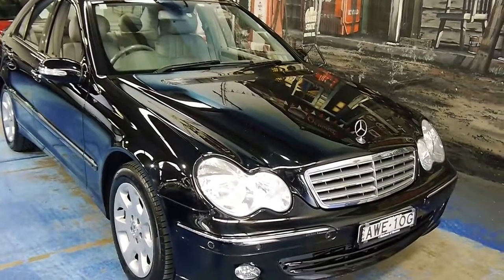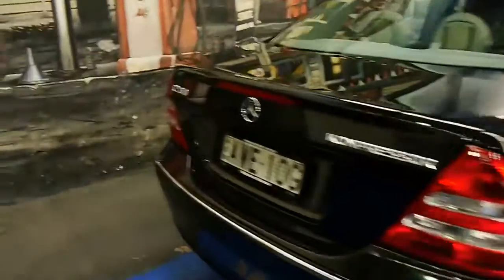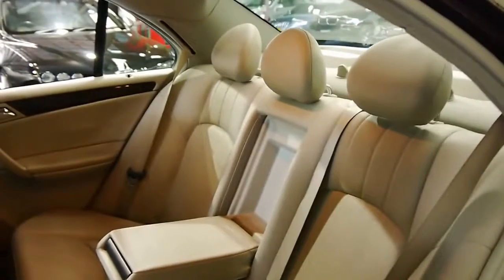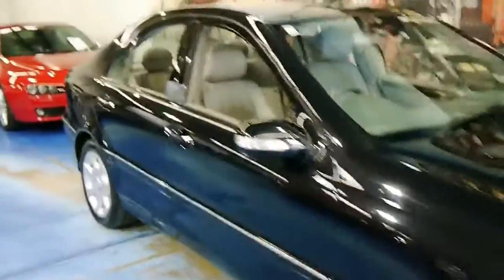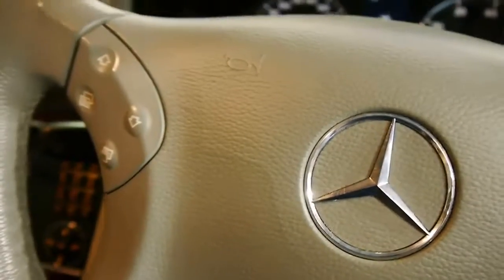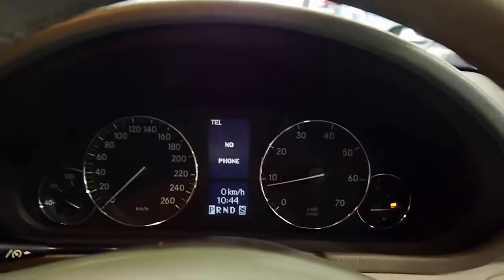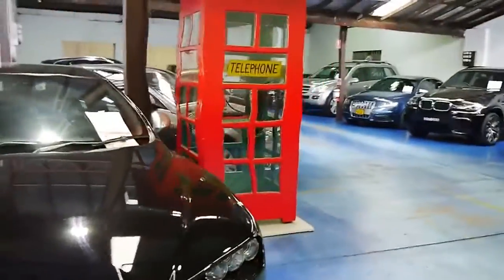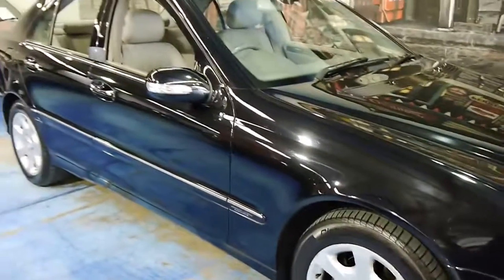Mercedes Benz C200 Kompressor